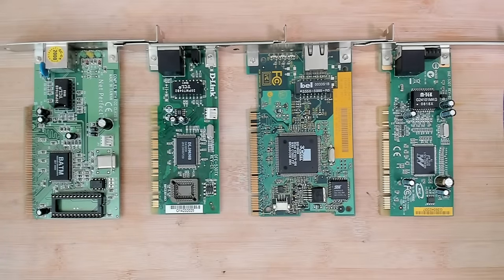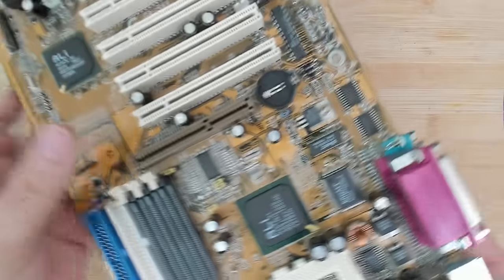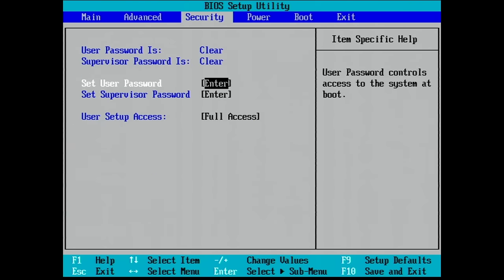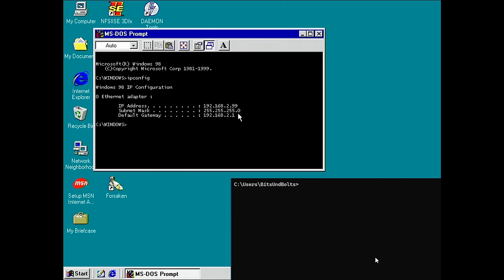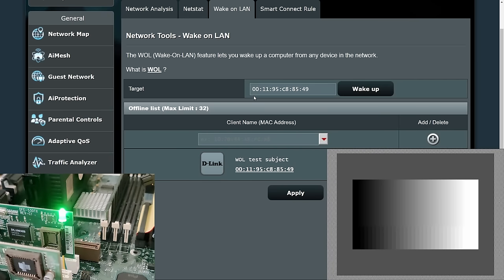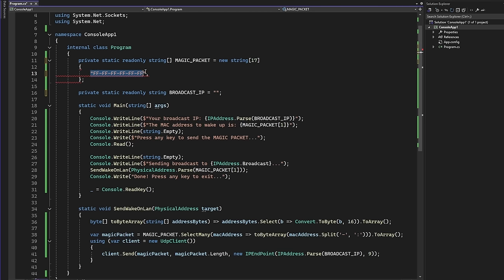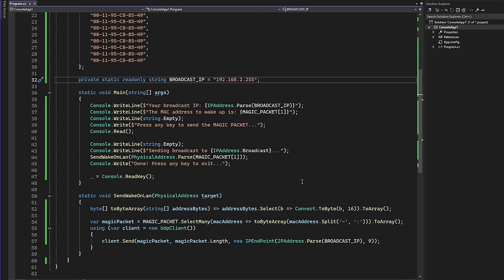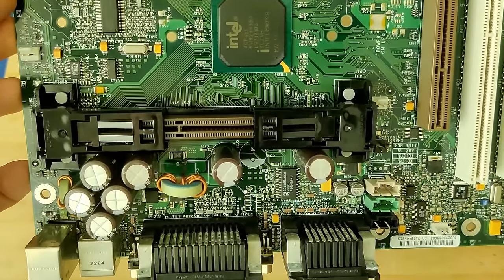A special packet that can wake-up your PC (Wake-on-LAN Explained)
Ever wondered how Wake-on-LAN works? Well, what better hardware to use but an old Slot 1 with a Pentium II 333! In this video, I take my first steps with this technology from the mid '90s.

You can find the code and the Excel file on my

Bitcoin: bc1q2dvf9flf78lam33qjj9w9xgvfxdgre7g9x3rmw

▬▬▬▬  *Timestamps*  ▬▬▬▬▬▬▬▬▬▬▬▬▬▬
00:00 What is Wake-on-LAN
03:02 Gigabyte GA-5AX Socket 7
04:47 What you need for WOL
05:44 BIOS updates mandatory
06:33 BIOS configuration
08:13 Windows configuration
10:14 IP and MAC address
12:56 Standby and wake-up from router
15:13 What is a Magic Packet
16:20 Create Magic Packet in C#
19:11 Determine Broadcast IP
21:31 Wake-up from C# application
22:13 The WOL connectors
24:48 Bye